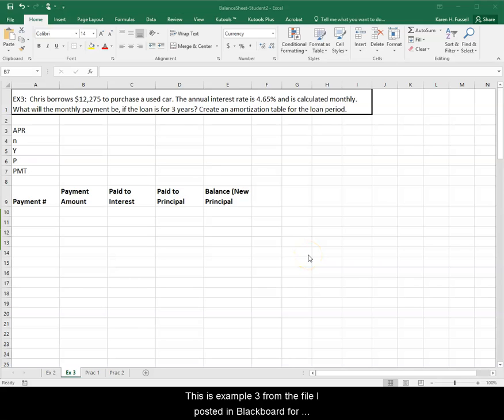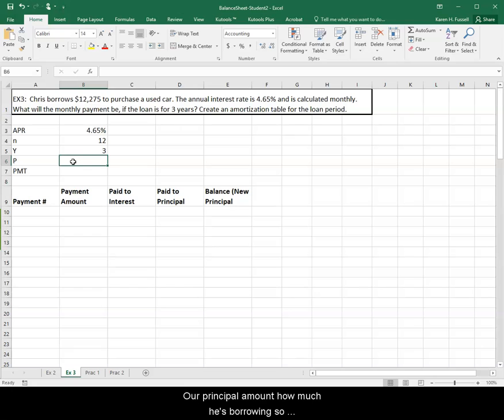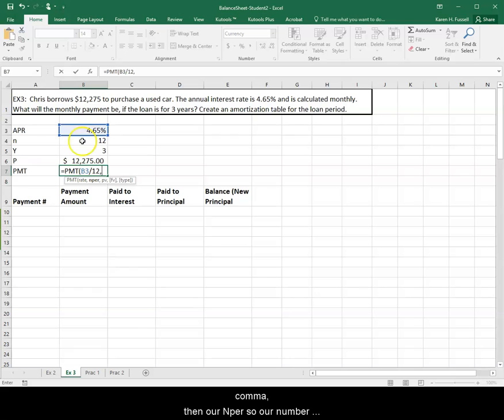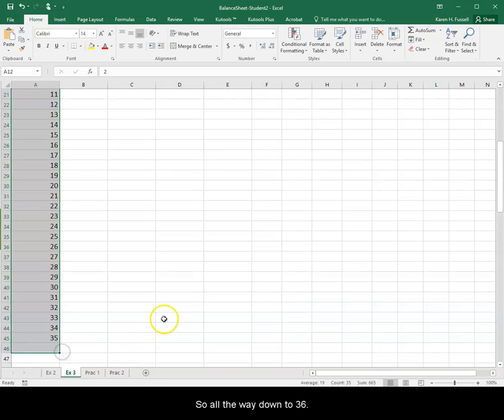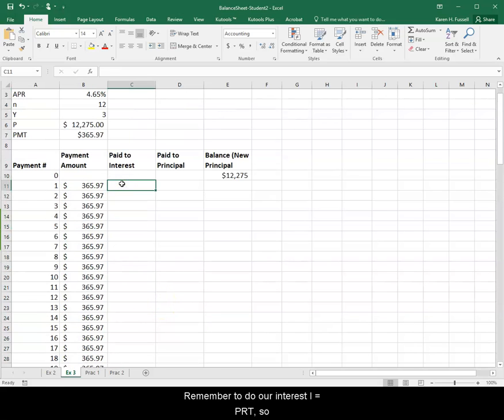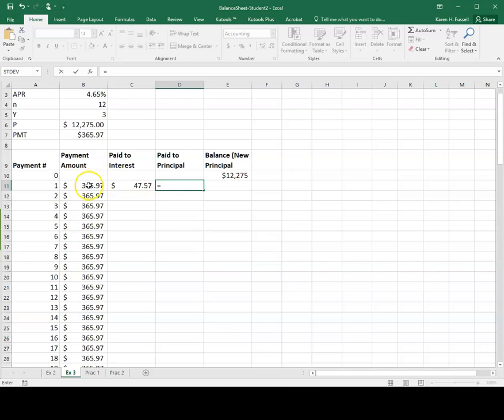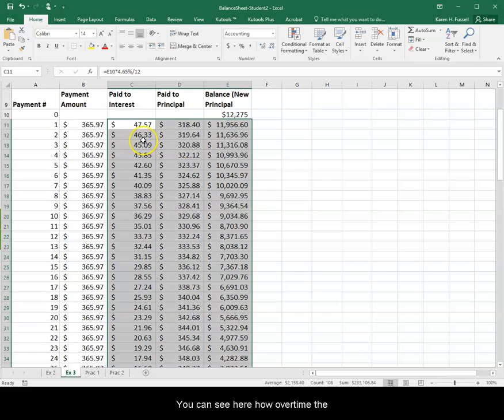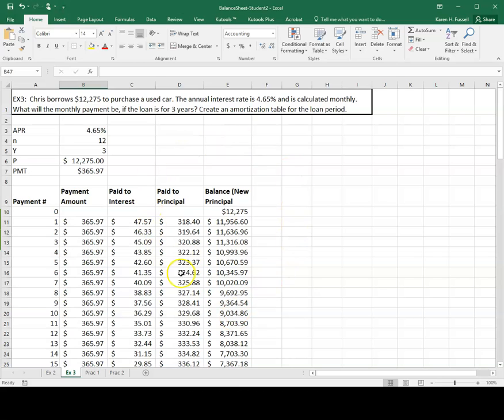Balance Sheet Ex3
MAT 043 amortization table with payment calculation